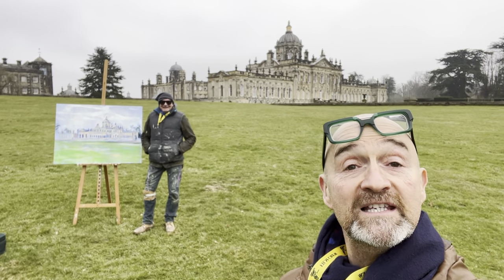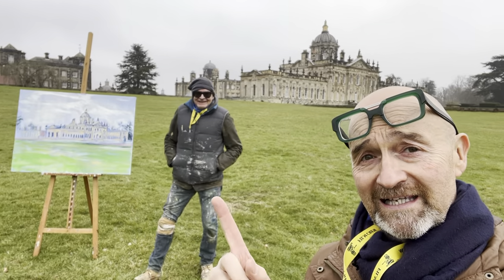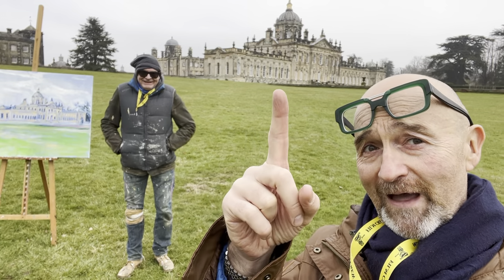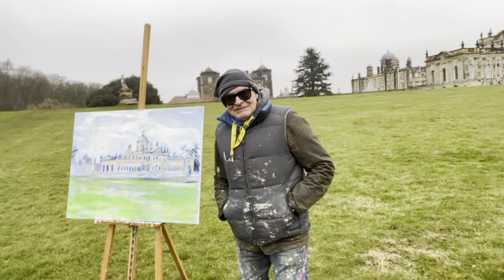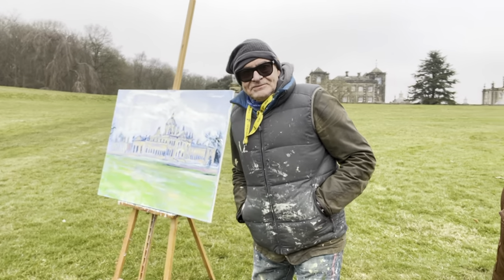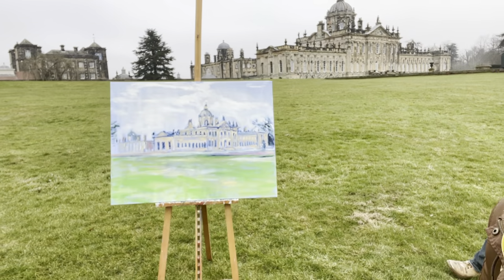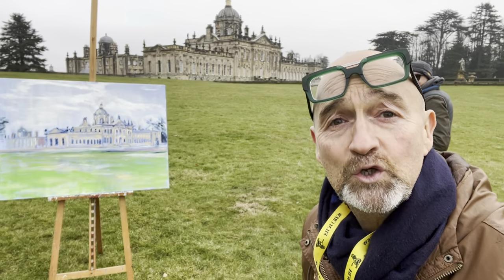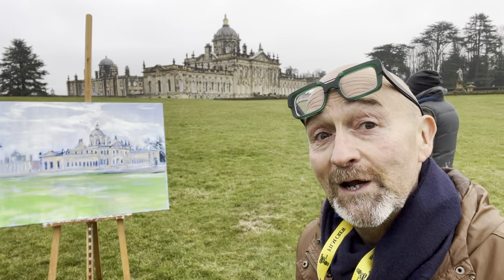Behind the scenes filming / painting at Castle Howard, North Yorkshire. Full video Friday at 6pm UK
Behind the scenes filming / painting at Castle Howard, North Yorkshire. The full video will be uploaded this Friday at 6pm. I get to visit Castle Howard, one of England’s finest country houses and we’ll watch Royal artist Richard Gower create a one off painting of the stately home in front of our eyes. You’ll watch an artwork and an antique of the further in the making. I’ll also take you on a quick tour around the historic building too.